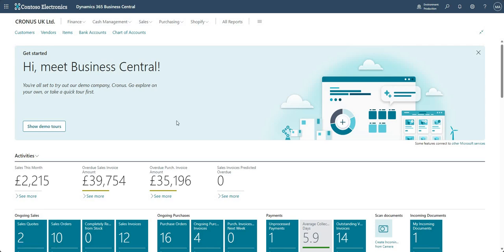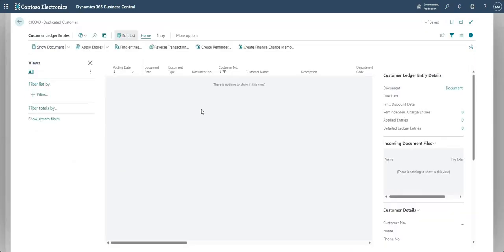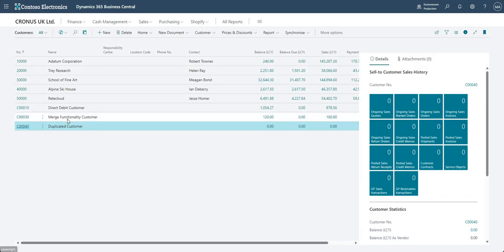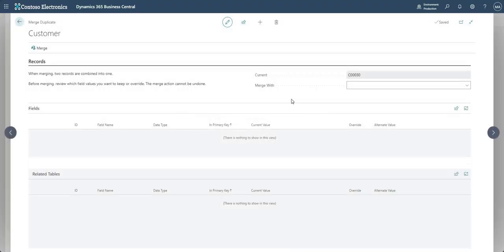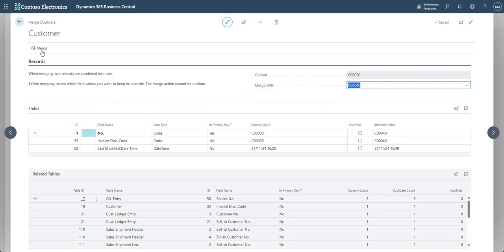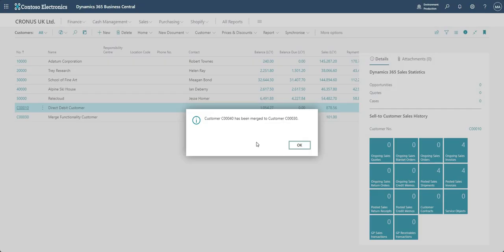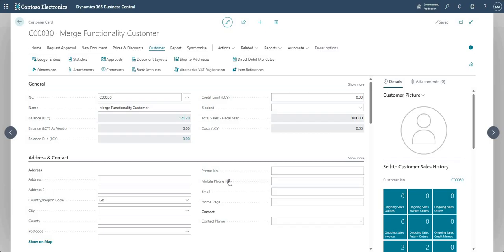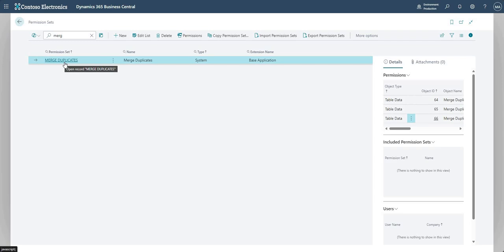Merge Customers, Vendors & Contacts in Business Central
This video talks through the merge with functionality in Business Central, which can be used to merge customer, vendor and contact records together. We begin by navigating to the customers page and talking through two customers which will act as duplicates, we then run through using the merge with function to merge these two customers. After this, we review the posted entries against the remaining customer, to demonstrate customer ledger entries being merged.